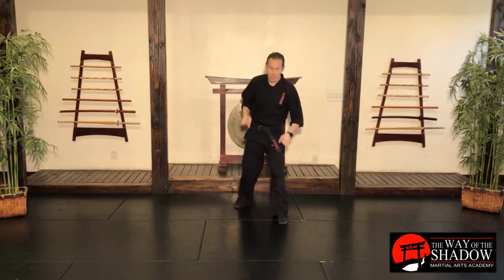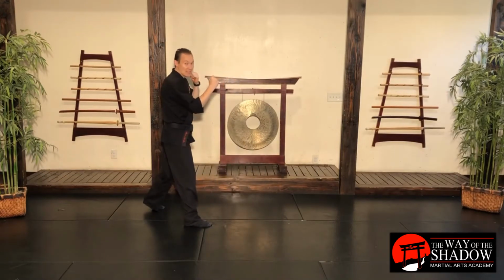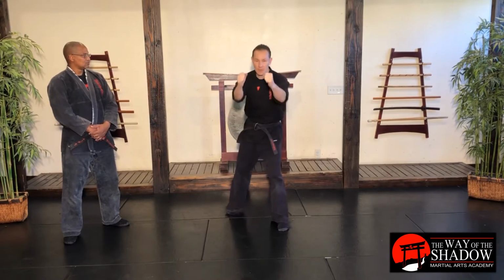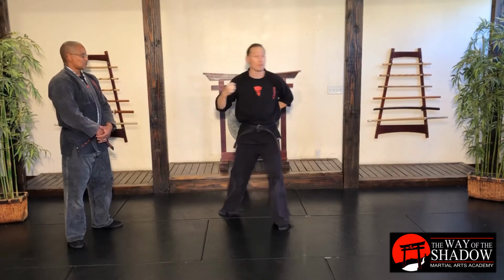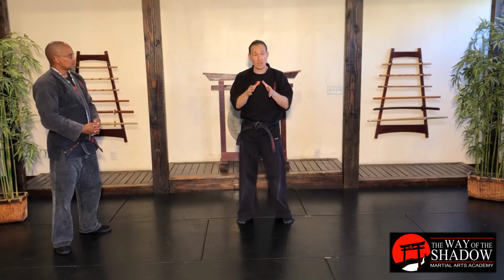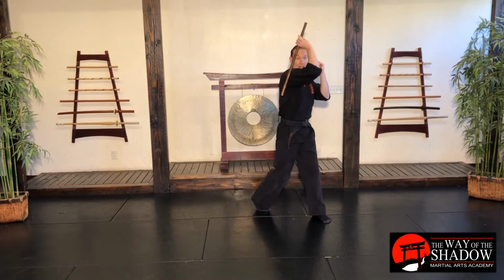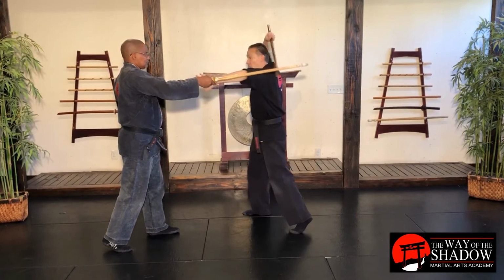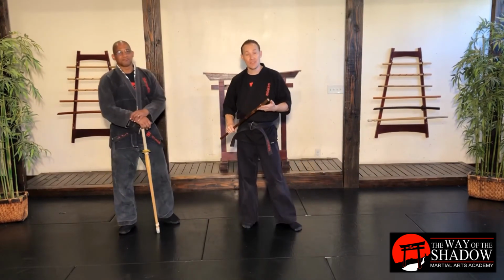Little Ninjas Set 5 Basic